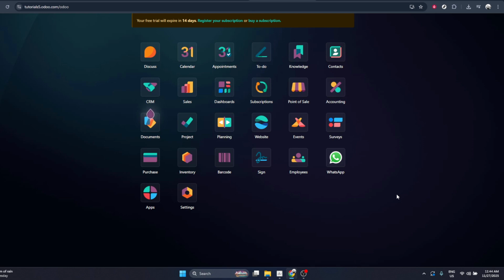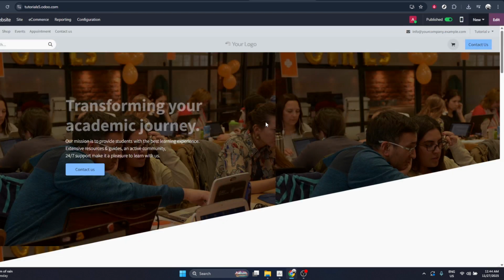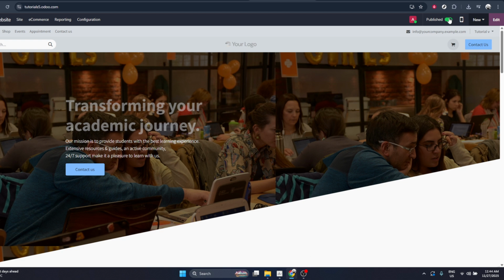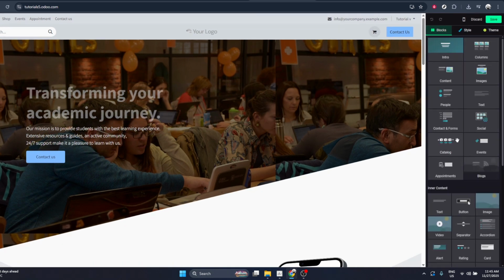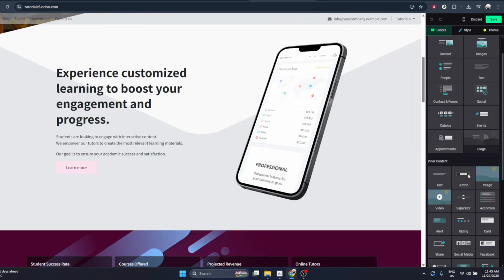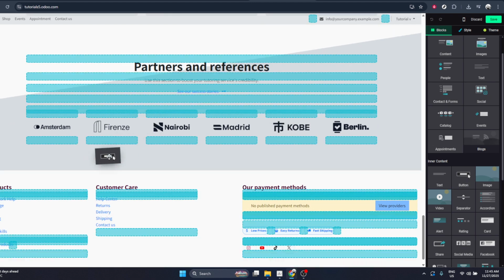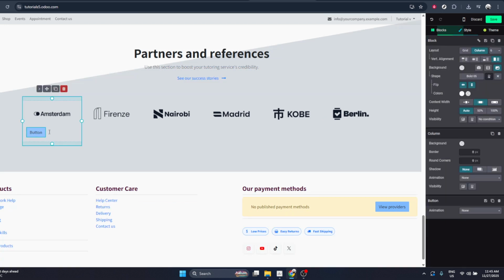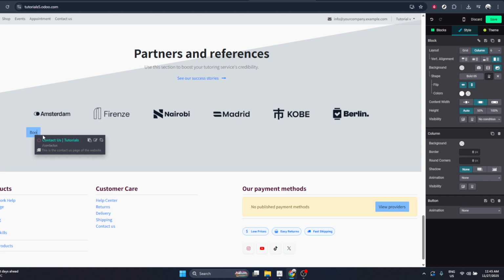How to Add Button in Odoo Website | Quick Tutorial 2025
In this video, you’ll learn how to add a button to your Odoo website, customize its functionality, and enhance user experience on your pages with Odoo’s website builder.